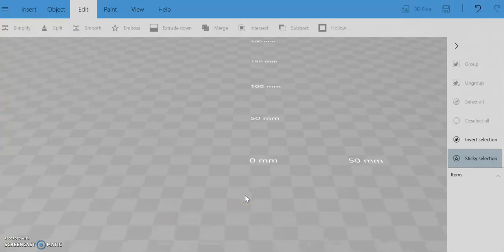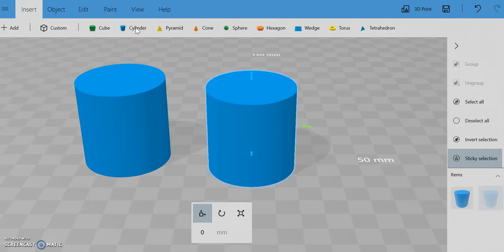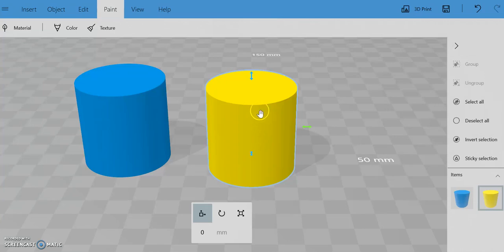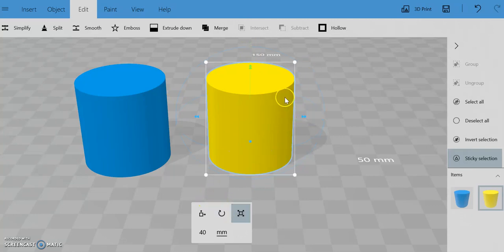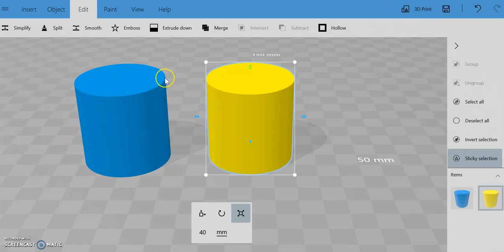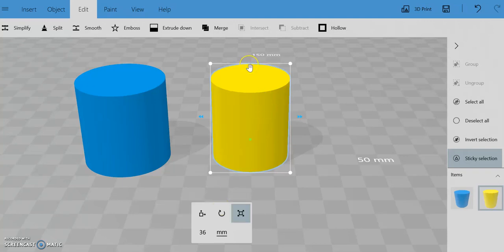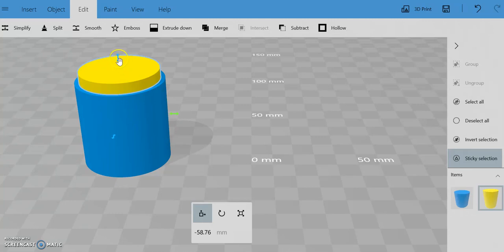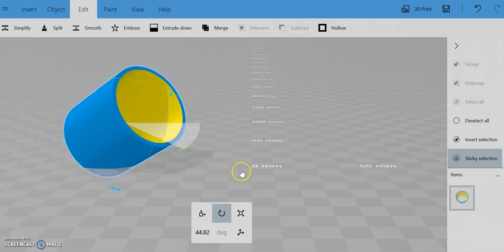3dBuilder Pipe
How to use 3D Builder to make a pipe using the subtract feature.  NC.Math 8 Content for Volume NC.8.G.9.